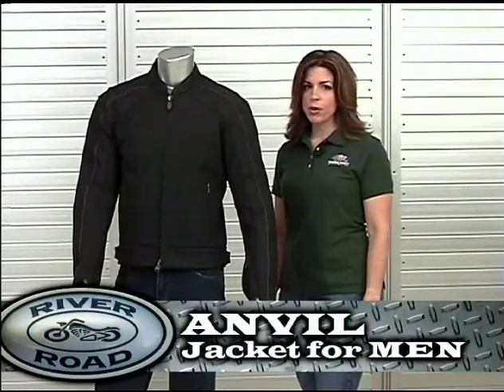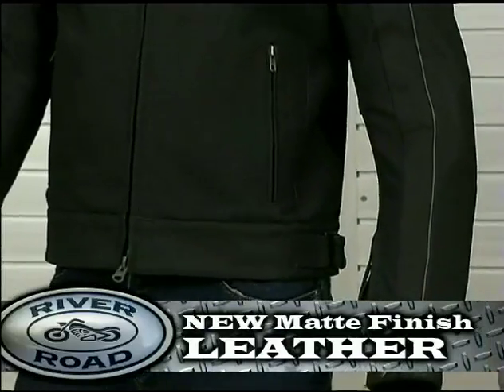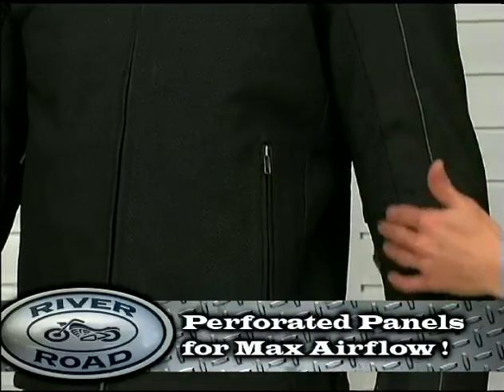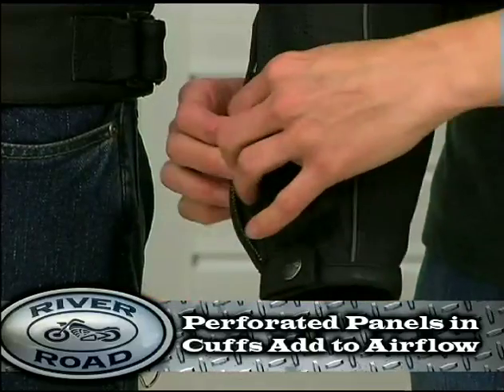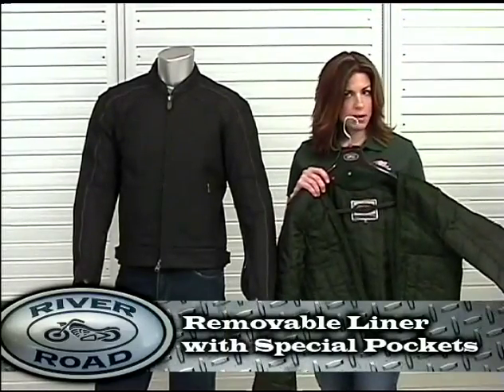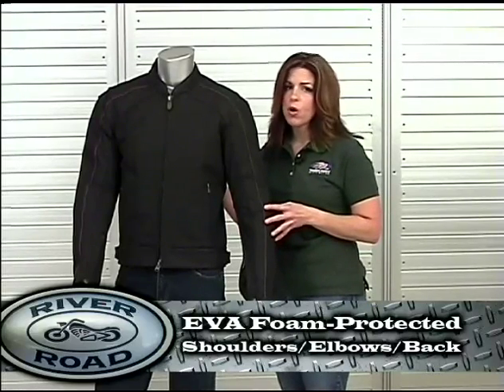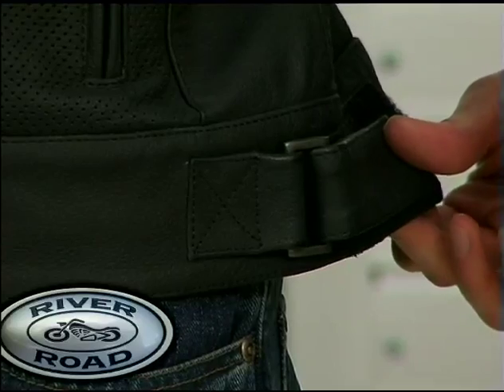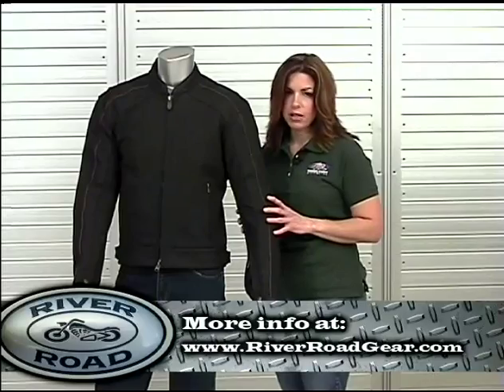MxMegastore Reviews RR09 Anvil